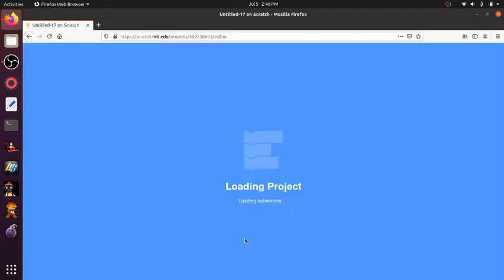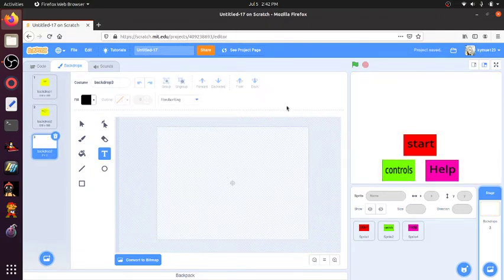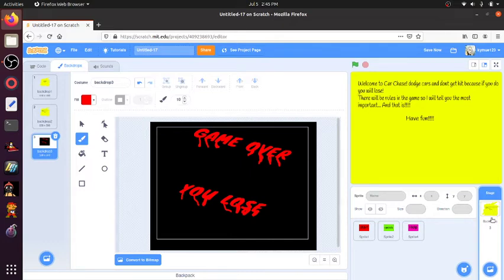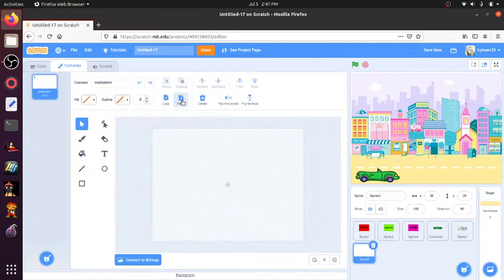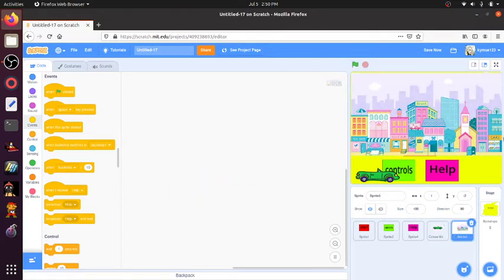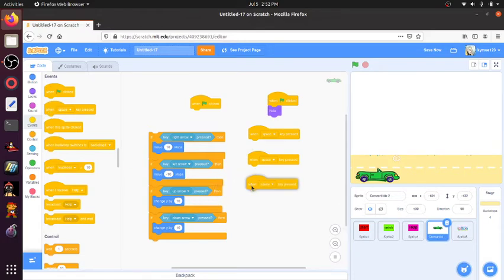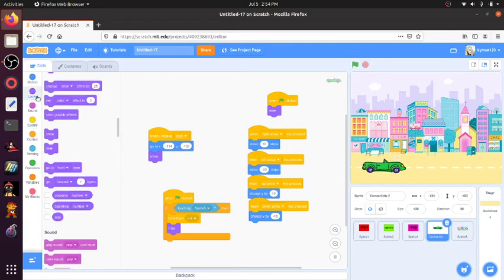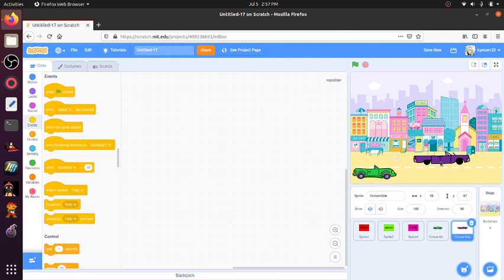Scratch 0006 2020-07-05